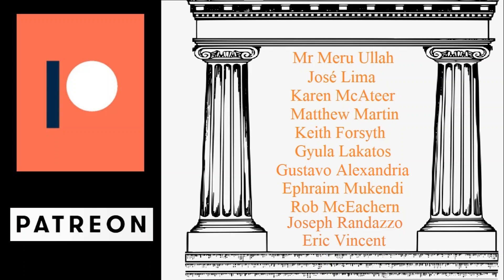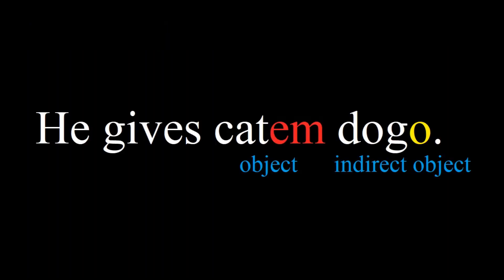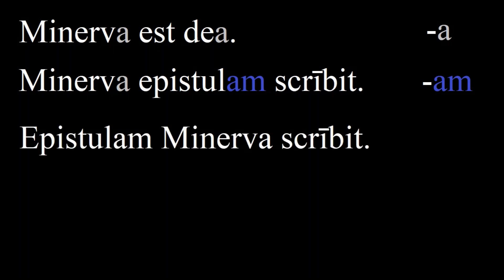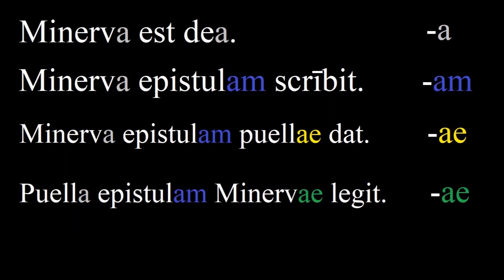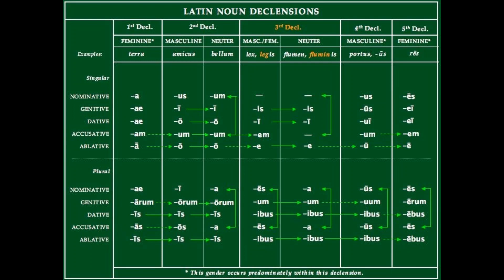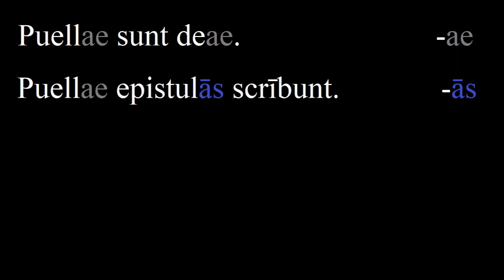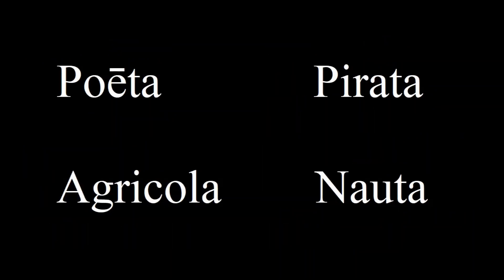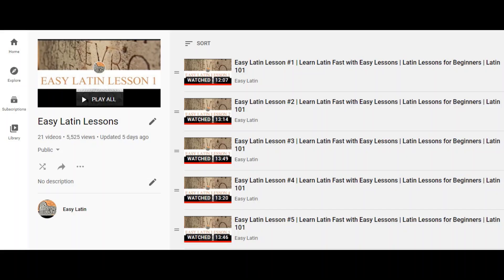The First Declension in Latin Made Simple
The first of the five different noun declensions in Latin and how it works.

This video covers the first declension in Latin, explaining the case in a friendly way in context through comprehensible input.

I encourage you not to try to memorize all these declinations because there are just so many and memorization really is no fun.  Instead, check out the lessons in this playlist, where you will pick up the forms organically through comprehensible input.